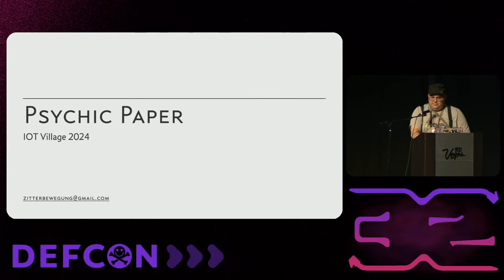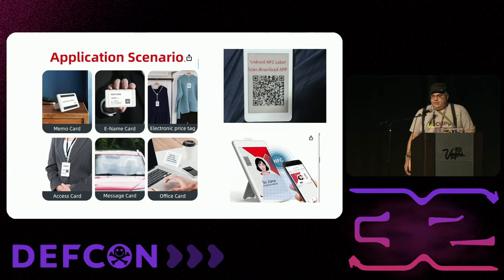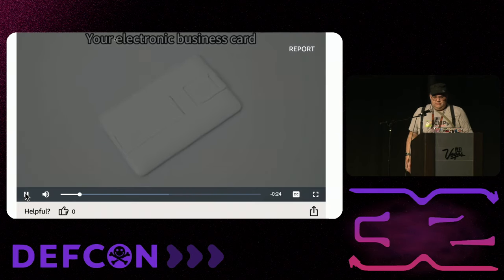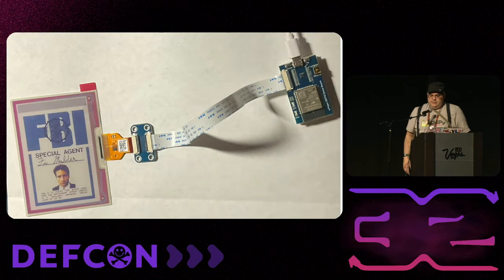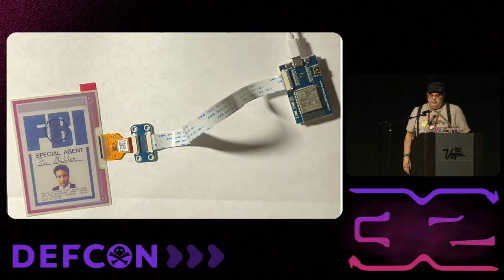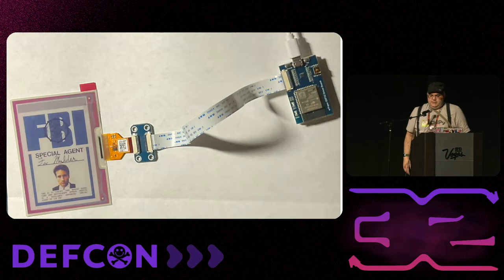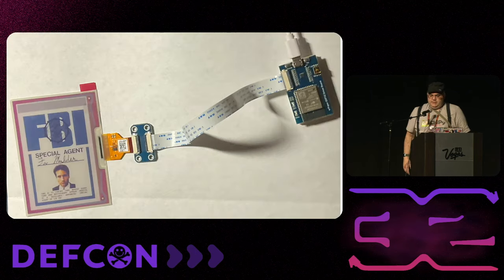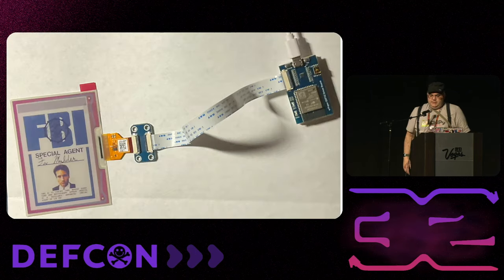DEF CON 32 - Psychic Paper: Making eink access badges accessible for anyone - Joshua Herman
To make RFID access badges vendors in China have created eink badges where instead of printing a badge out you instead program the eink portion of the badge with an smartphone app and then program the RFID portion. At this time the ones that are sold are either black and white or black and white and red. This makes anyone able to reprogram both the front and back of the badge.